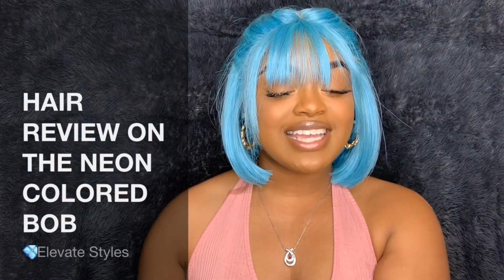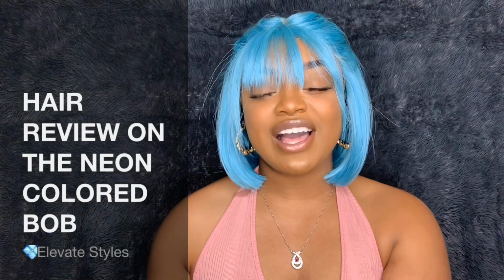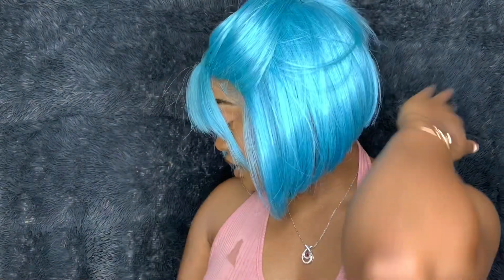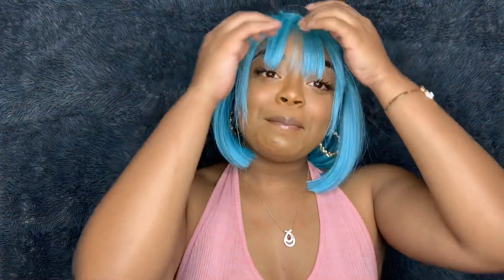‼️NEW‼️ NEON LACE FRONT BOB | ELEVATE STYLES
HELLO EVERYONE👋🏽

•This video is a of my unboxing and styling my neon lace front bob from elevate styles. I got this in the color teal.

     💙NEON LACE FRB💙

                   🎥VIDEOS